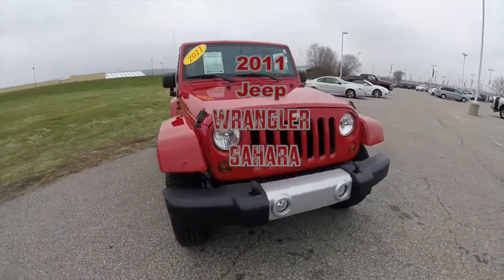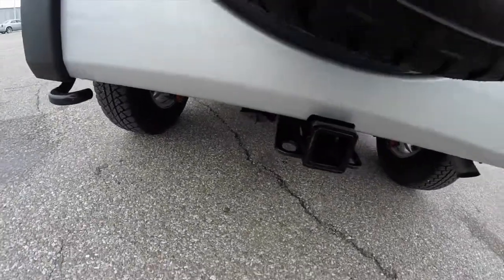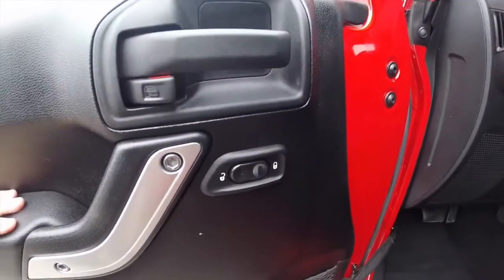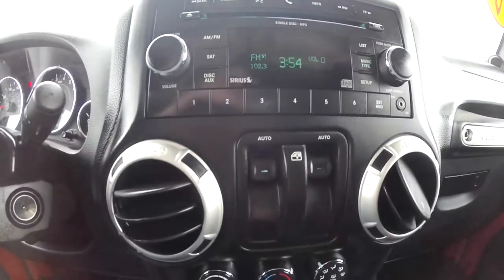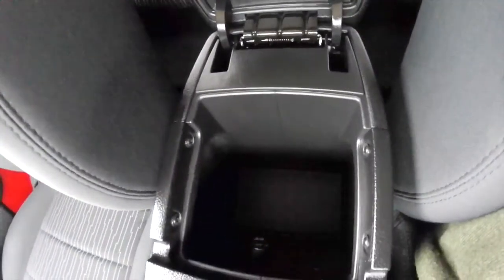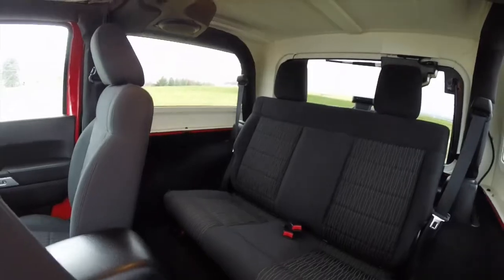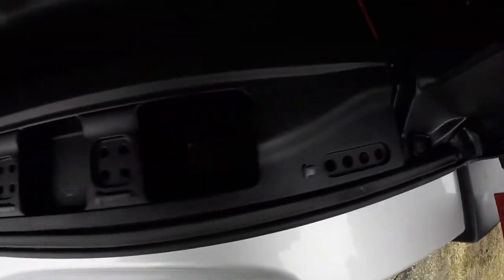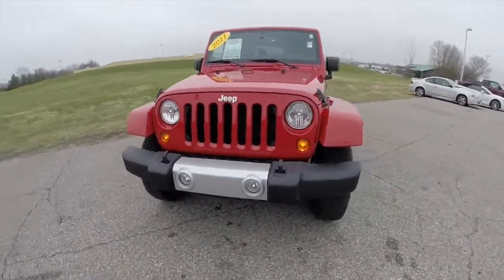2011 Jeep Wrangler Sahara Red | Matching Hardtop | 2-door | P9995A